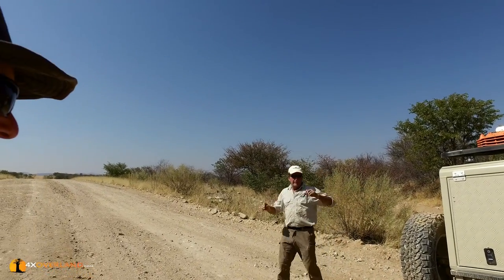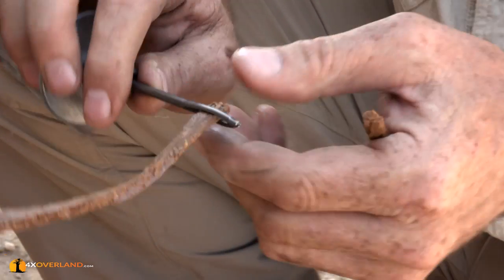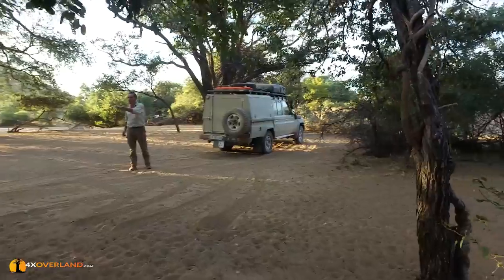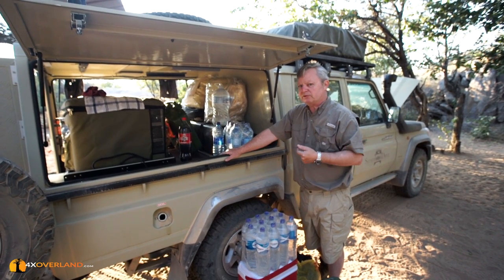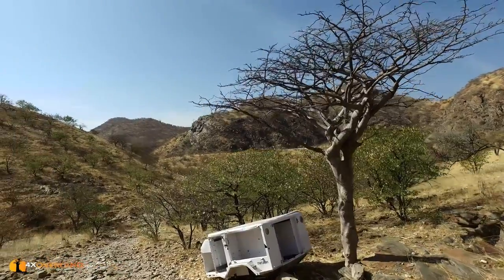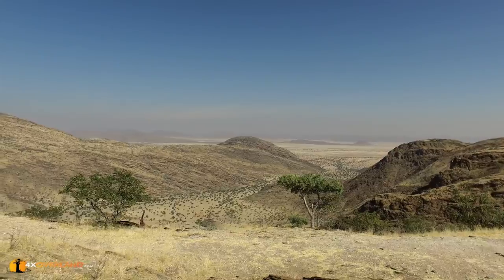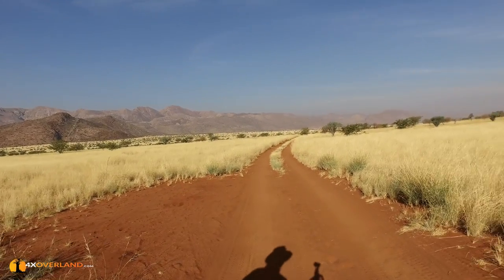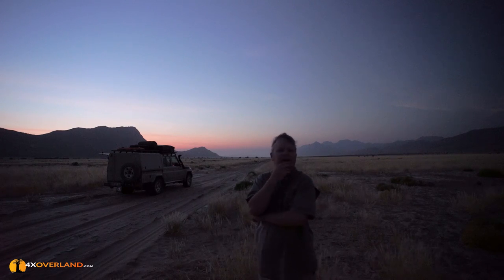ONE OF THE WORLD'S GREATEST OFF-ROAD 4WD PASSES.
An incredible day to remember in Africa. This is what exploring is all about! As we near what must be one of the world's greatest off-road passes— Van Zyl’s Pass, and the Marienfluss, the jewel in the crown of the Kaokoveld, I suffer my first puncture with BFGoodrich tyres in seven years. And what caused it is a surprise! And then Van Zyl’s Pass, classed as one of the world’s ‘Most dangerous Roads’, its the only way to descend the plateau and reach the remarkable gravel coastal plains of northern Namibia. The sky is as spectacular as I have ever seen it.

Part-4 of our expedition through Namibia to discover how easy it is to rent a 4×4 and have an amazing self-drive expedition of your own

We were driving a Toyota Land Cruiser dual-cab 4,2L 6-cyl diesel with standard suspension. The vehicle was on loan from Safari Drive.